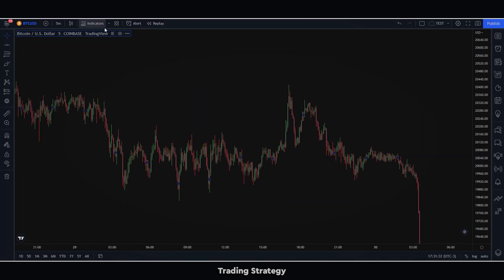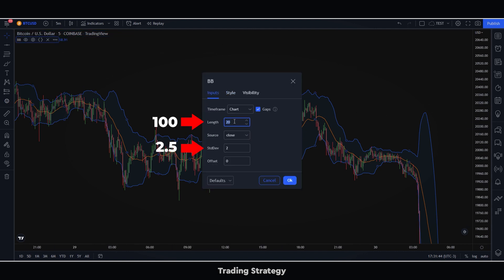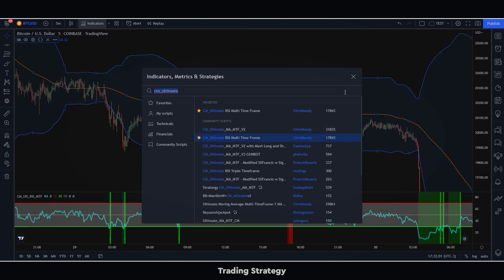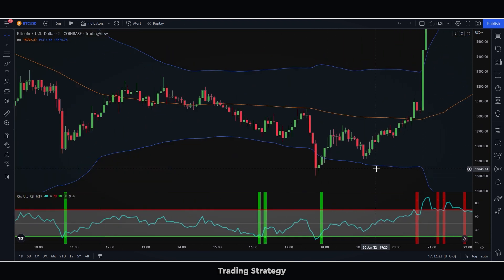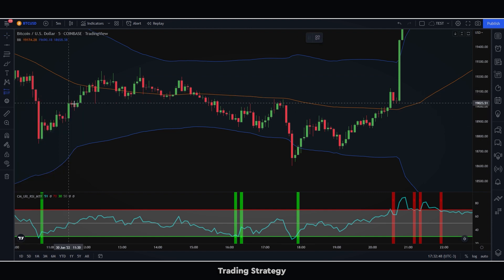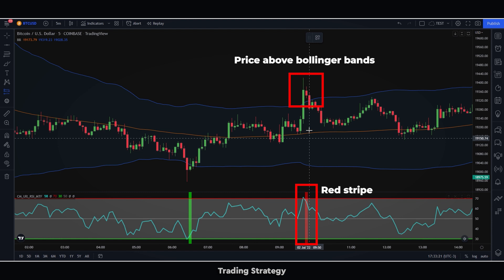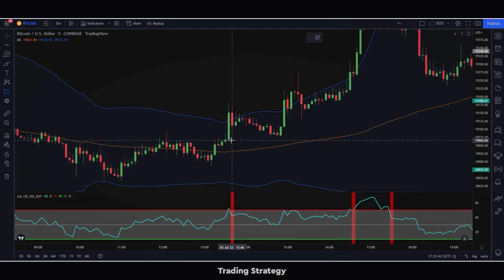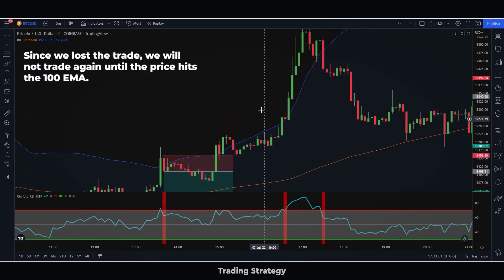My Experience Until MASTERING This Strategy For Cryptos (98% Win Rate)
In this video, I will show you the best strategy that you can use with the ULTIMATE RSI and the Bollinger Bands.

The Relative Strength Index (RSI) is a measurement used by traders to assess the price momentum of a stock or other security. The basic idea behind the RSI is to measure how quickly traders are bidding the price of the security up or down. The RSI plots this result on a scale of 0 to 100. Readings below 30 generally indicate that the stock is oversold, while readings above 70 indicate that it is overbought.

You will learn about:

- What is and how to use the Relative Strength Index (RSI).
- How to Set up the Relative Strength Index (RSI).
- How to Entry and Exit.
- How to put the stop loss and take profit.
- Ratio risk/benefit .

I hope this strategy has been useful to you, do not forget that before trying it with real money, you need to try it in a DEMO account so that you can put it into practice by yourself, do not forget to subscribe, so as not to miss ANY STRATEGY , as we upload the best strategies, every week.

Have a happy trade 🙂